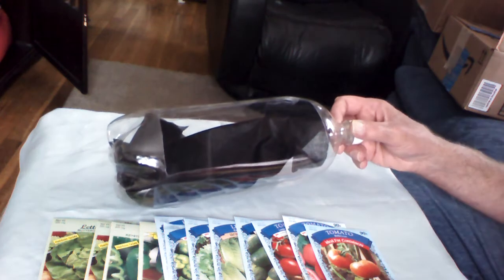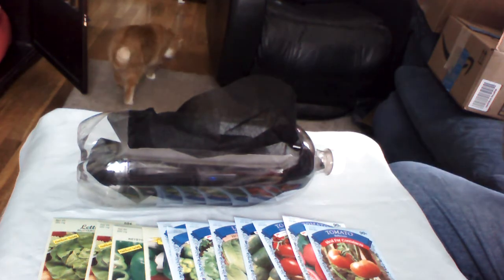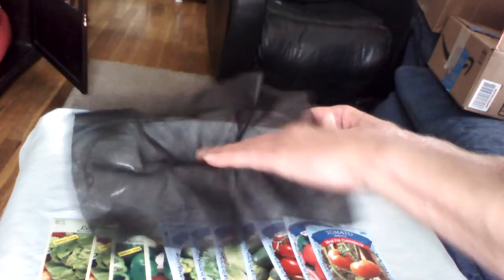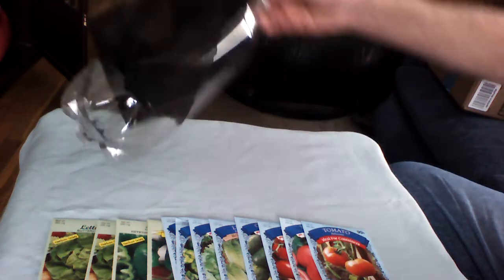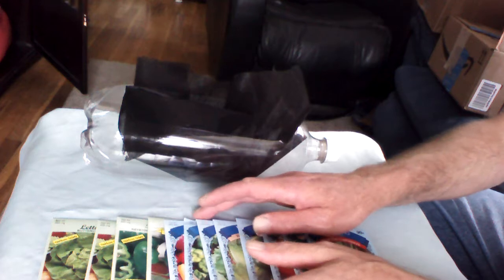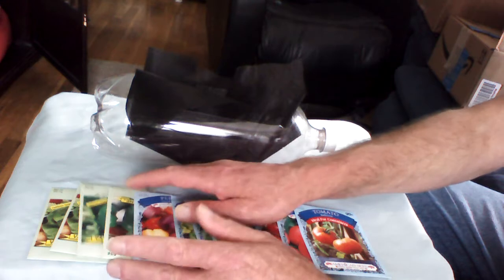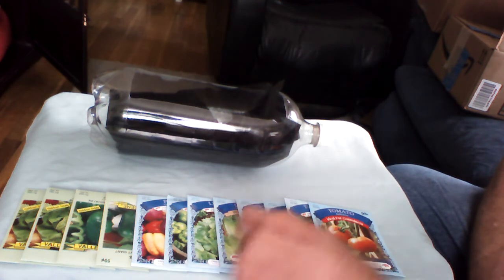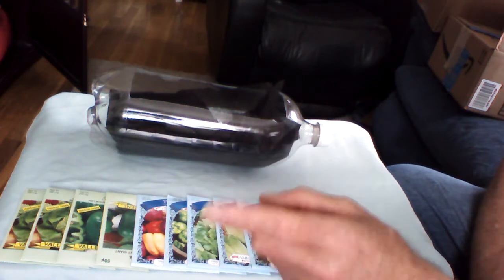Be prepared - grow your own foods and save money.